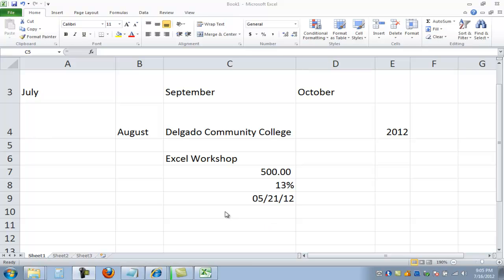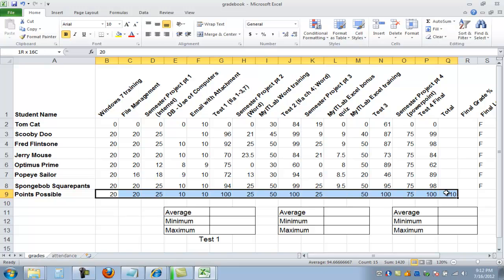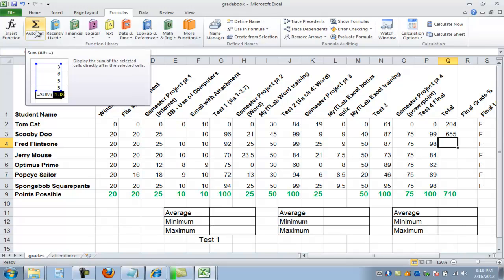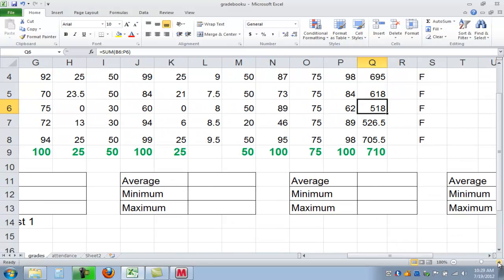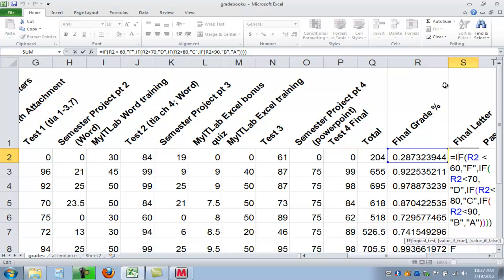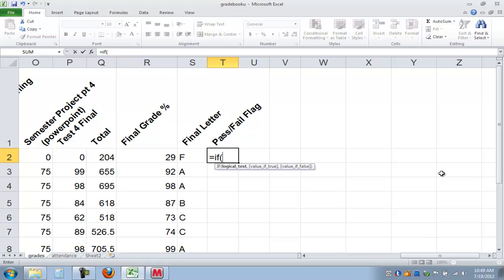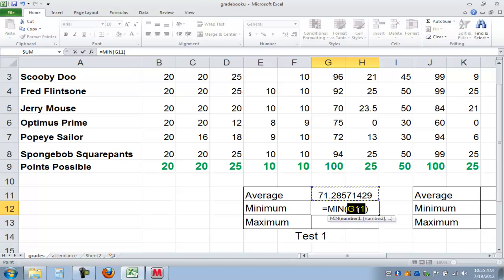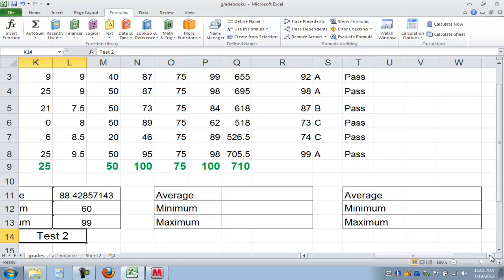Excel Workshop 1 Part 2